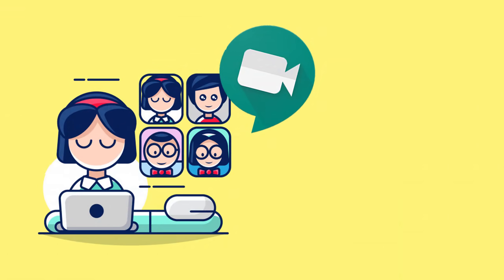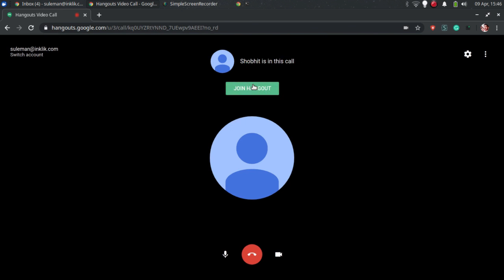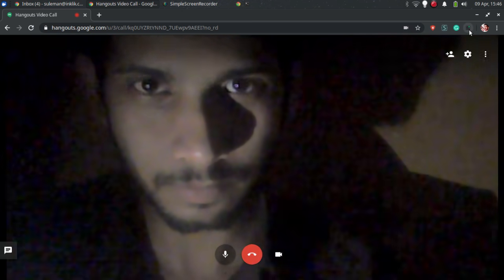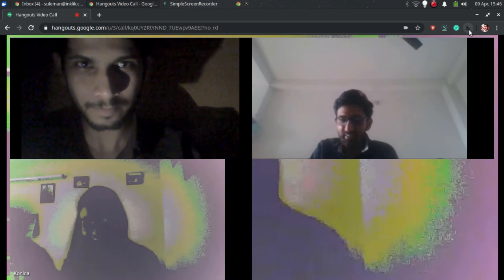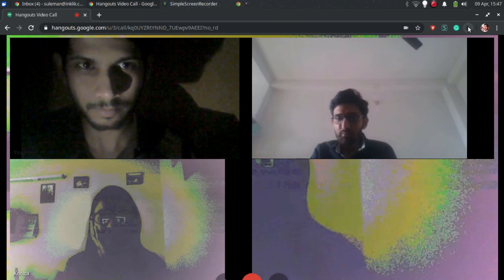How To Use Grid Layout For Hangouts Video Calls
In a group Hangouts video call, you may have seen tiny webcam widgets at the bottom of the screen in a traditional layout. But with a simple Chrome extension, you can change that to a grid layout.

To do this, you need to manually install Google Hangouts Grid View Chrome extension from the link given in the description.

After installing the extension, you can simply start a call. Open it in a new Chrome tab and it will automatically open up in a grid layout. You can switch it back to normal by tapping on the icon of the extension.

That is it guys, this is how you can use a grid layout for Hangouts video calls.